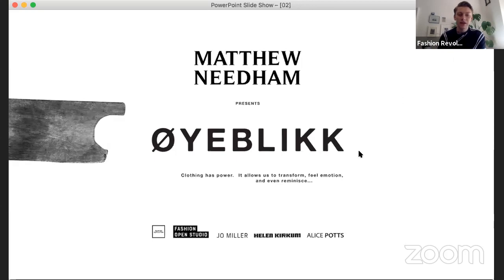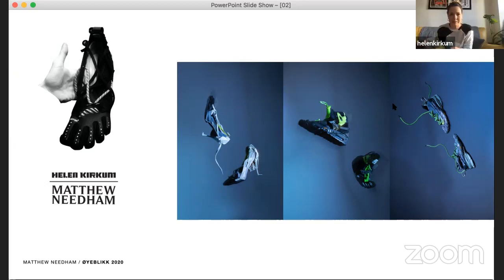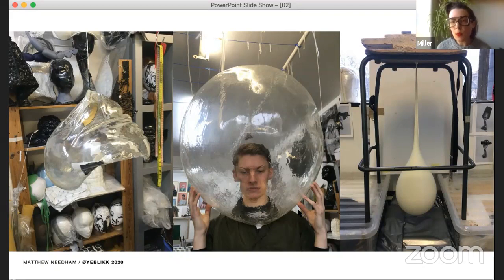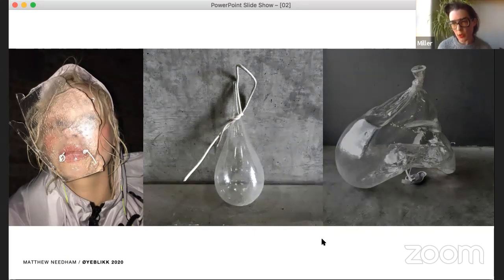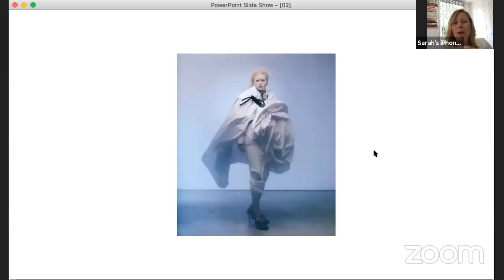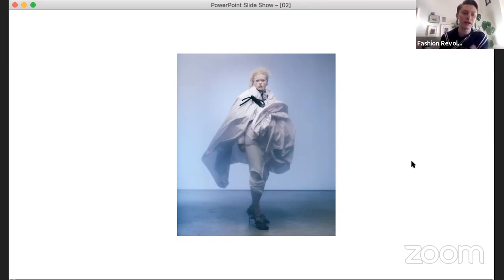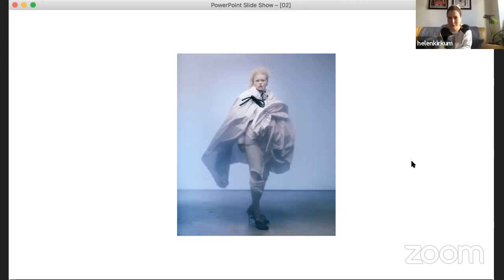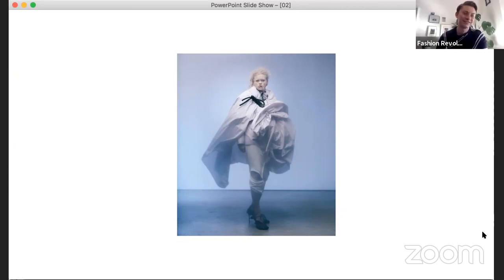[LIVE] Matthew Needham presents ØYEBLIKK: Fashion Open Studio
A visual presentation and discussion about the London based designer’s recent collection with collaborators sneaker artist Helen Kirkum, milliner Jo Miller, and bio-materials designer Alice Potts.

The discussion will include conversation about being a young designer during COVID-19. How will we make the most of this time indoors and how will it affect our future within the fashion industry?